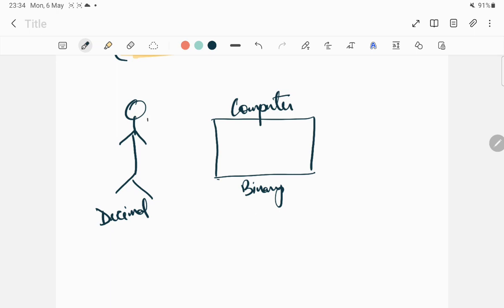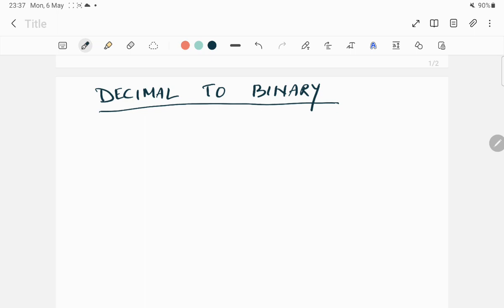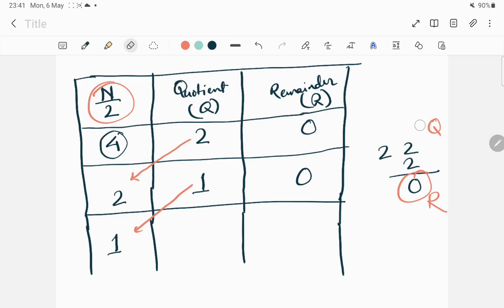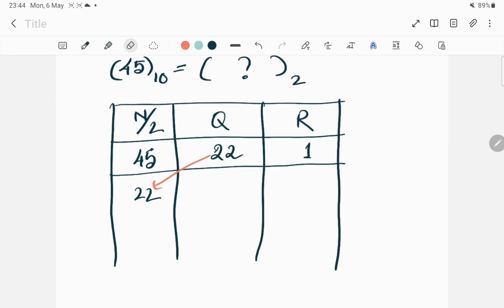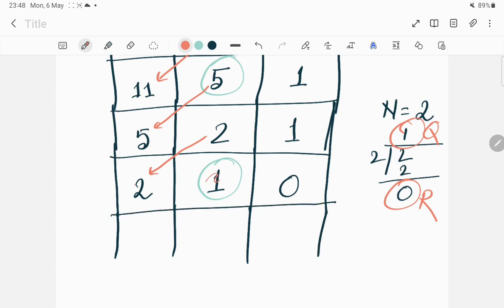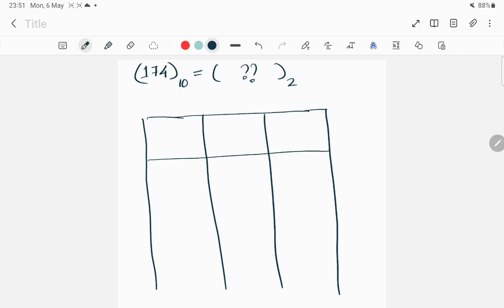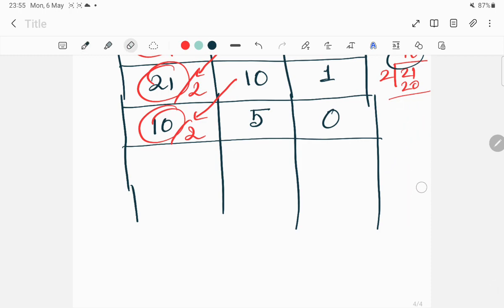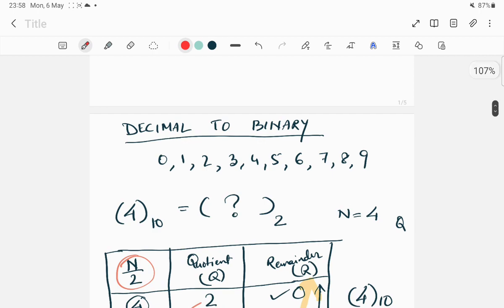LEC 2 (Multidisciplinary Paper) | DECIMAL TO BINARY conversion | Electronics in Everyday Life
This is a Lecture series on Multidisciplinary paper " Electronics in Everyday Life" offered by the Physical Sciences Departments under the Pondicherry University Affiliated colleges as per the newly adopted New Education Policy.